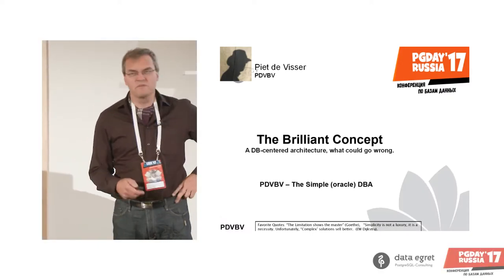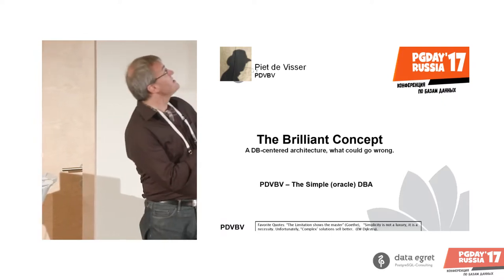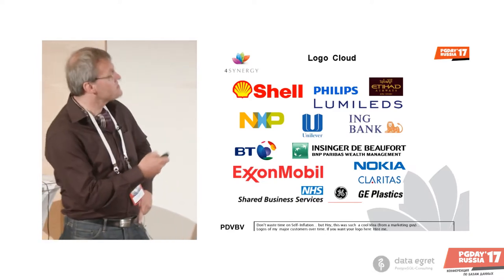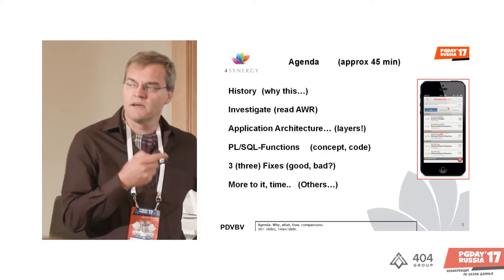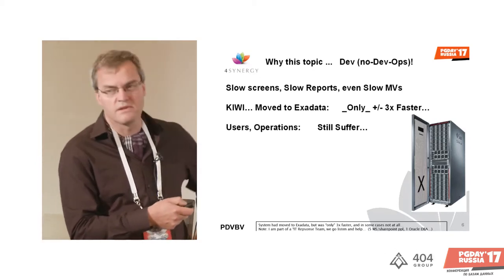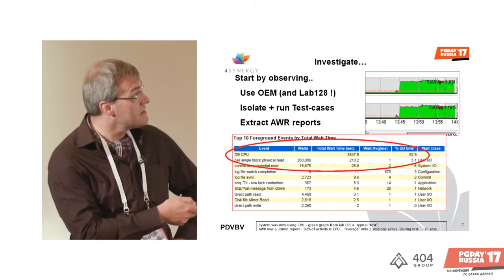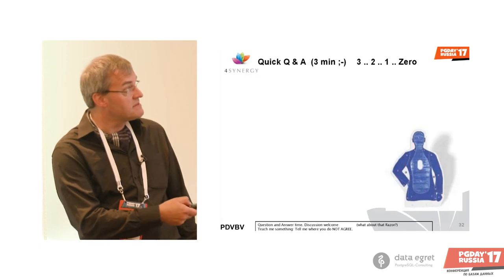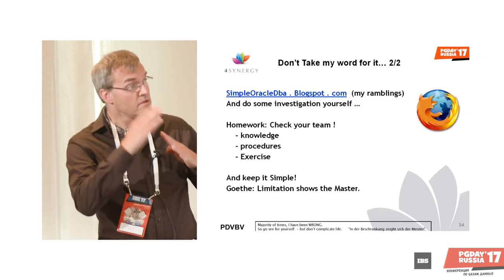PG Day'17 Russia. The Brilliant Concept: a DB-centered architecture. Piet de Visser (PDVBV)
PG Day'17 Russia.
The Brilliant Concept: a DB-centered architecture.
Piet de Visser (PDVBV)